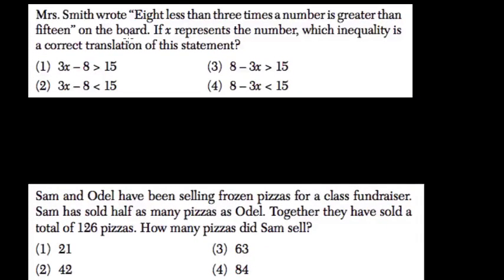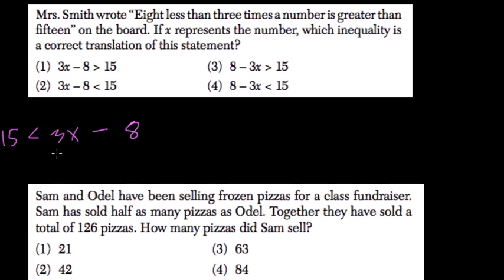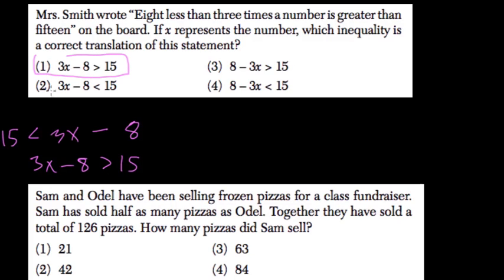Inequalities 5 Algebra Regents